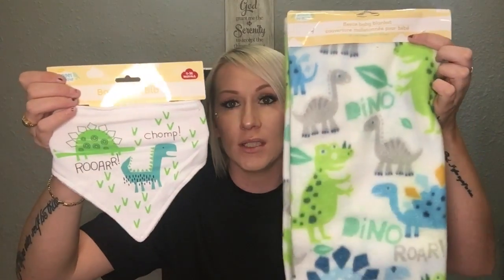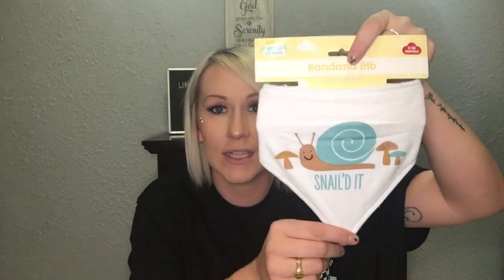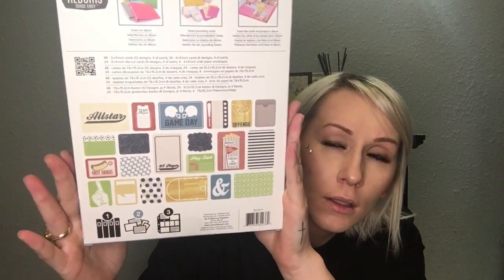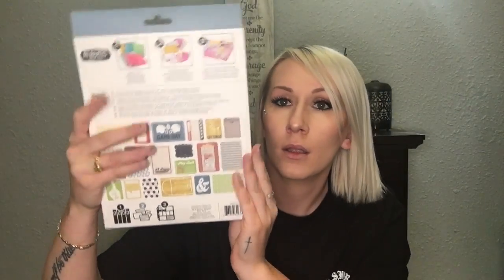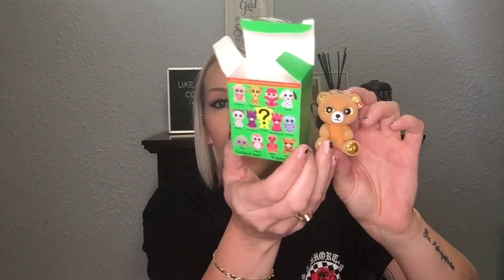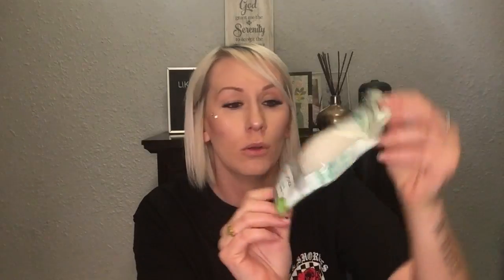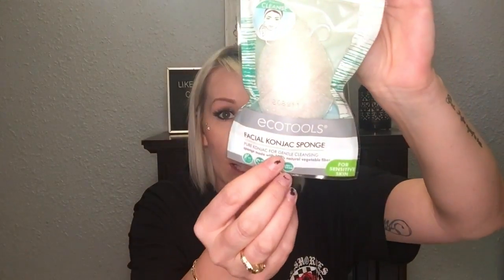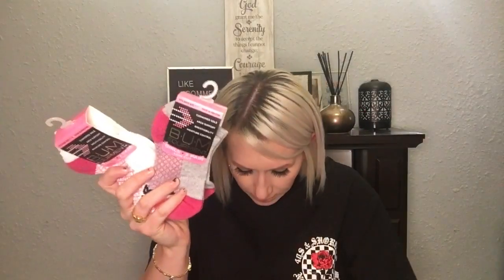Amazing Must See DOLLARTREE Haul*New Name Brand Items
I love it when I find such amazing items at the Dollartree for only $1!

3105 s Maple Valley Rd
Nibley, Ut
84321